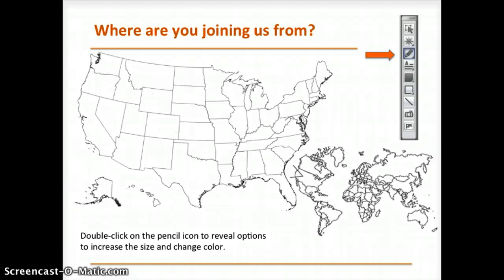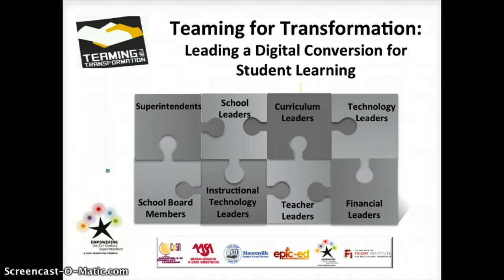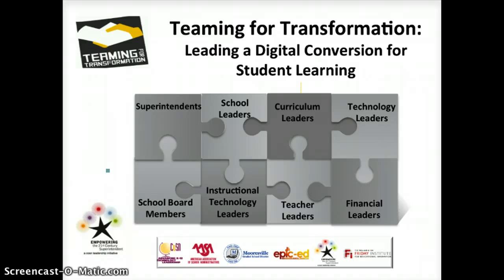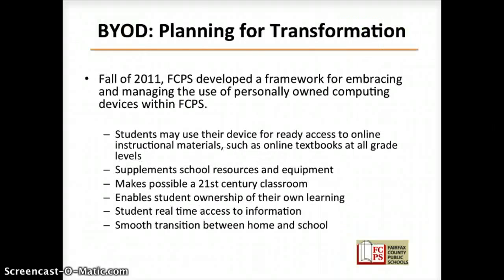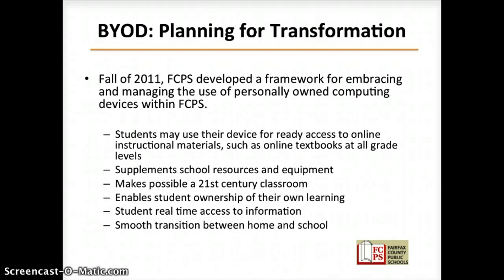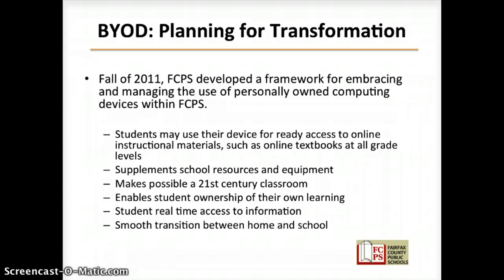BYOD: Transforming the culture of teaching and learning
epic-ed webinar featuring Fairfax County Public Schools and Washington Westfield Schools